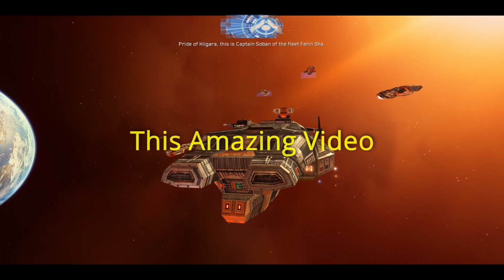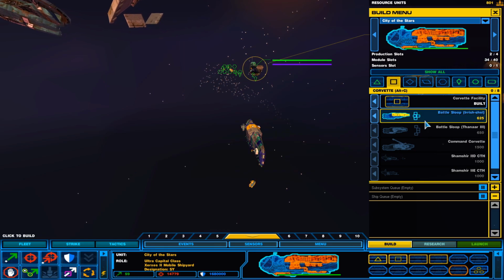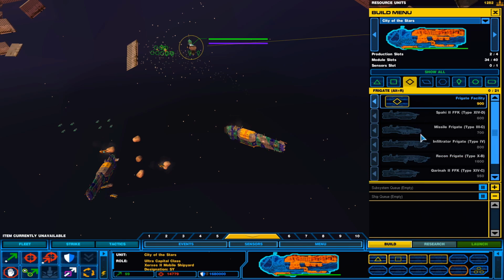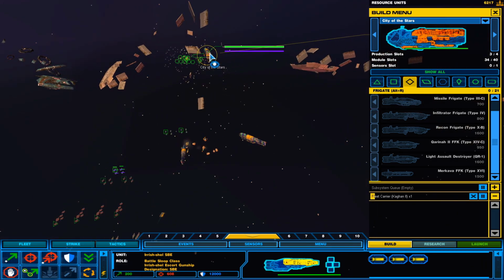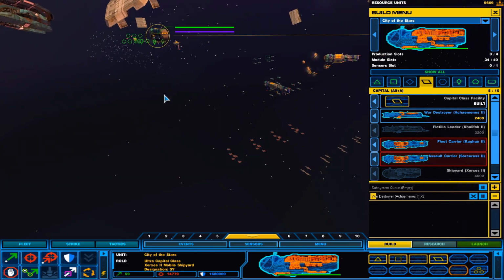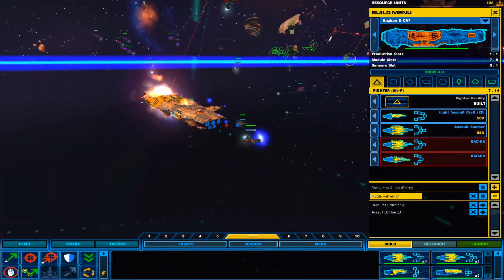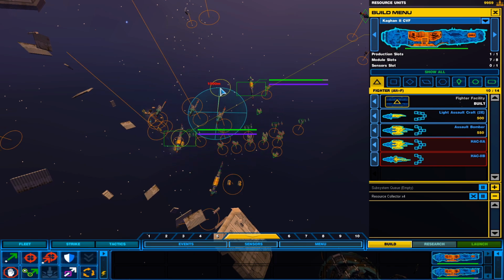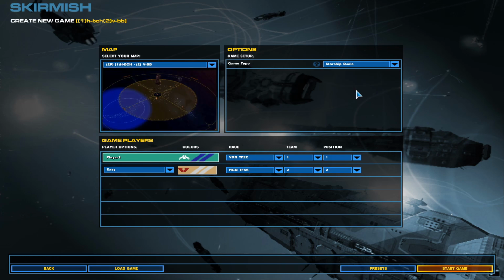playing as the Vaygr! | Homeworld 2 PDS V6 Mod | Episode 4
its time to check out the Vaygr and see how much different their ships are compared to the orginal Homeworld 2's ships! Also lets see if we can defeat the Hiigarans!